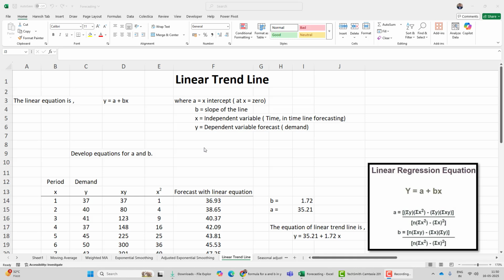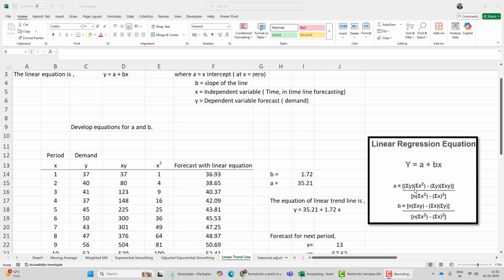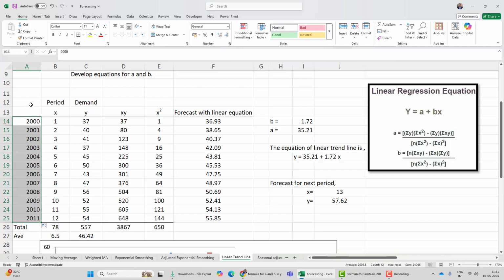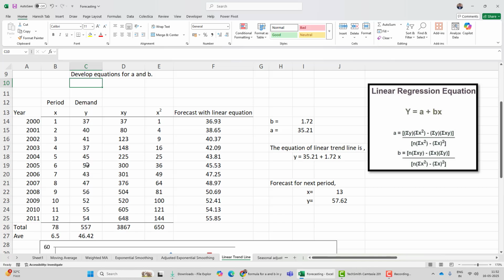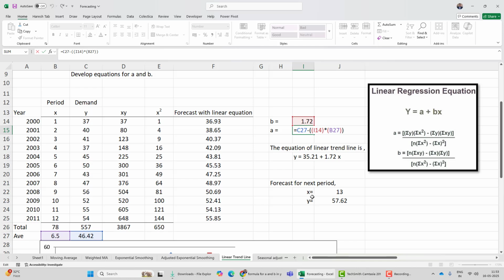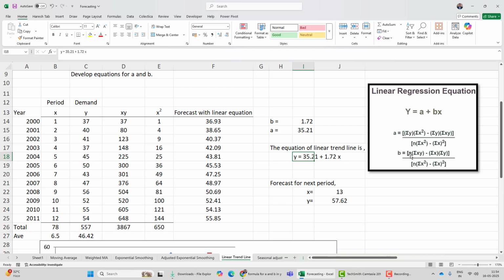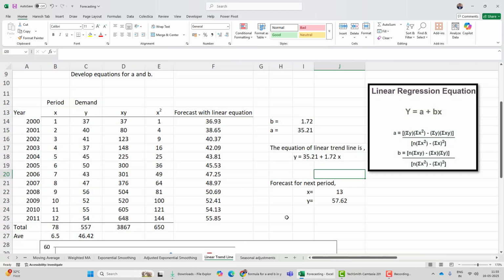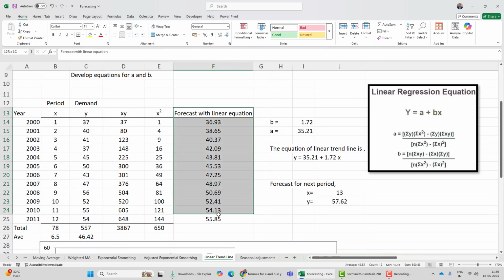Linear Trend Line using Simple Regression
Linear Trend Line using Simple Regression, y = a + b x